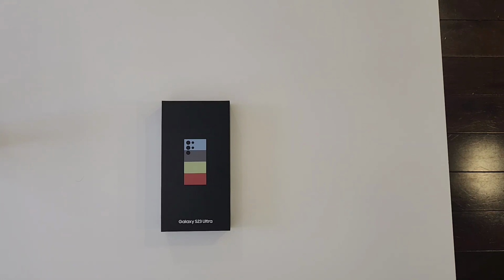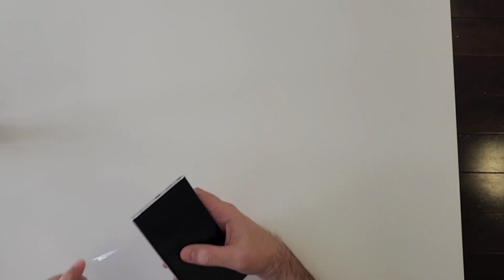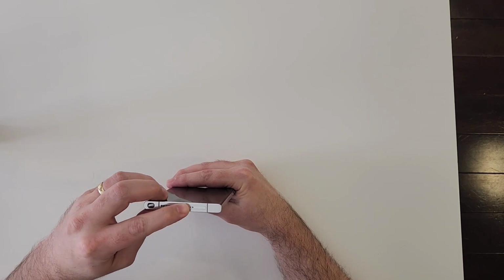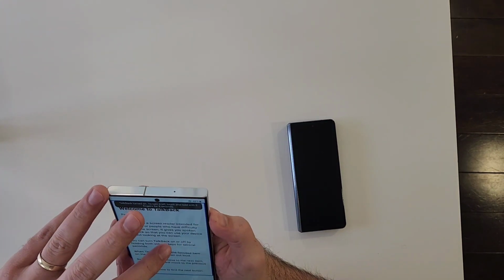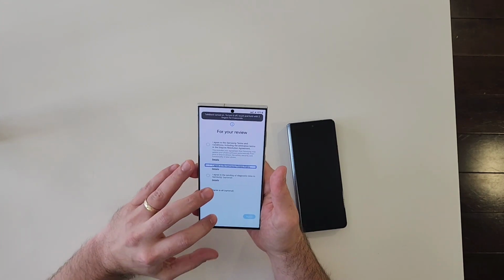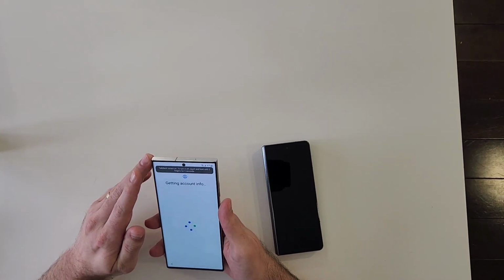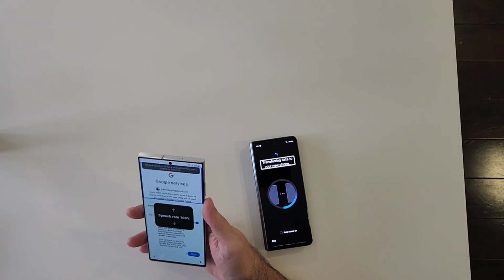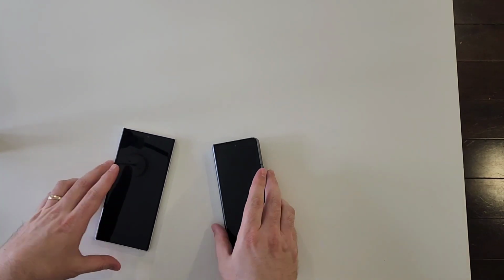galaxy s23 ultra unboxing and setup Blind Android Users Style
for Blind Android Users Podcast the king of Samsung products unboxing, John Dyer unboxes the galaxy s23 phone and takes us around the setup screen.